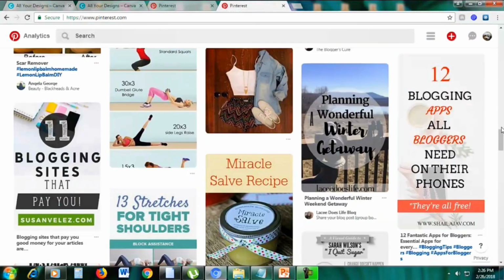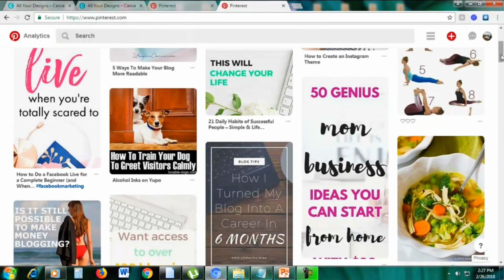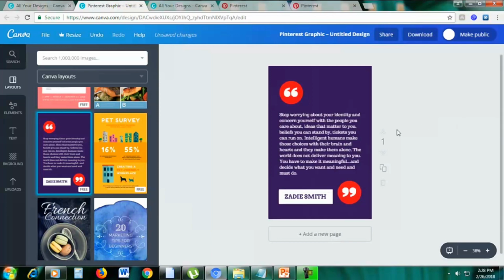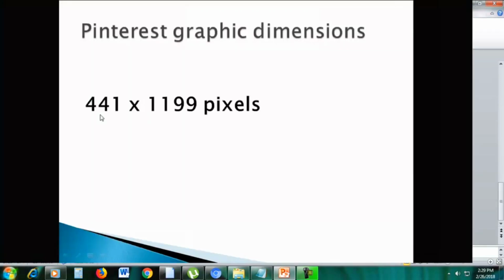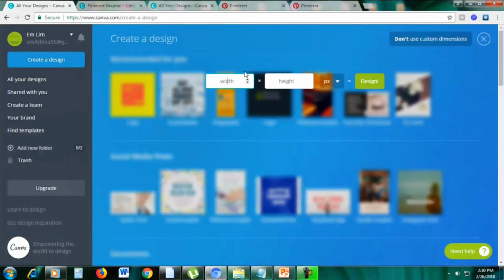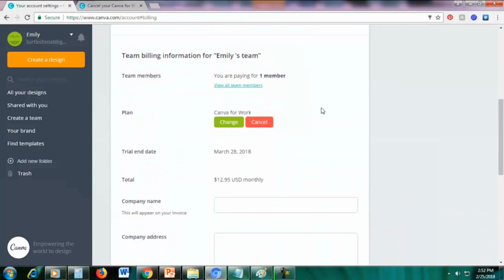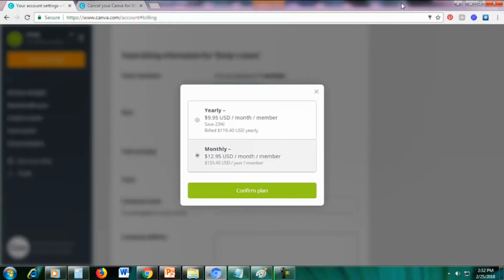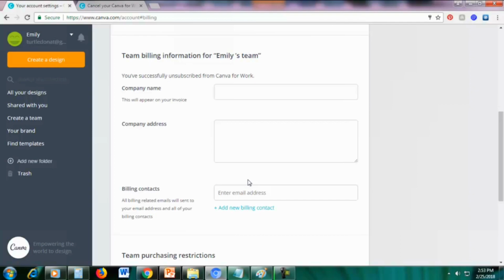Online classes for Graphic design | Graphic designer kaise bane "chapter - 05"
Online classes for Graphic design

Graphic designer kaise bane

graphic designer full course for beginners